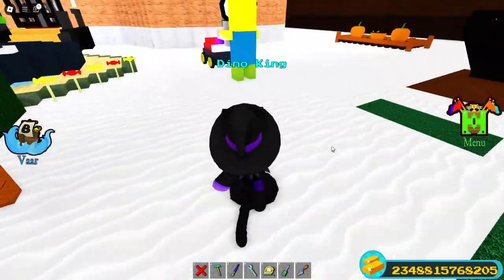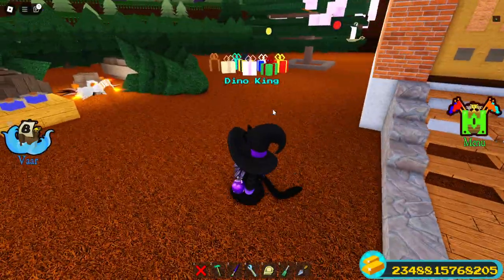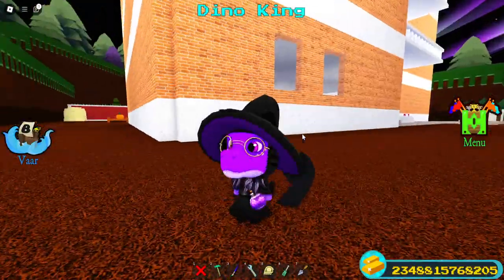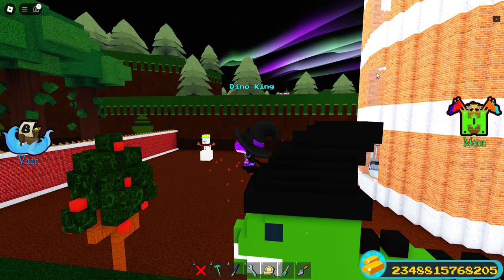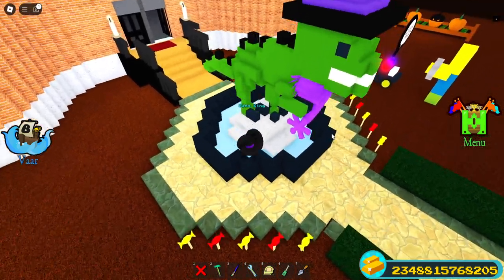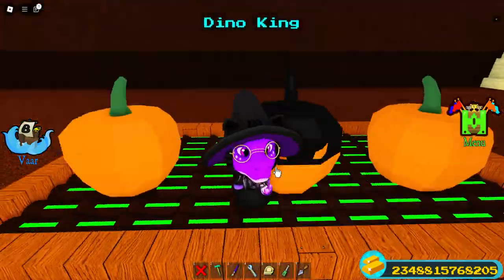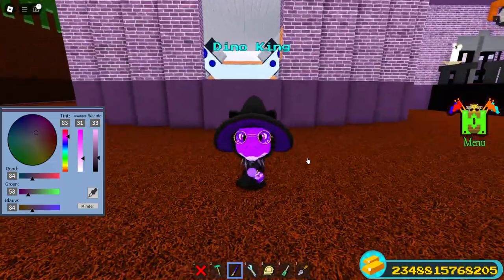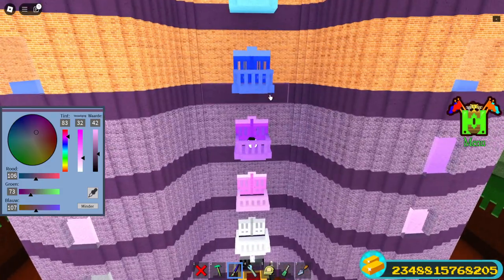Build a House Ep.19?? - Roblox Build a Boat for Treasure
Haven't made an episode in years 😬(pls give 1 like)

🎵 Background music by PlayAdoptMe

∘∘∘∘∘∘∘∘∘∘∘∘∘∘∘∘-Tags & Keywords-∘∘∘∘∘∘∘∘∘∘∘∘∘∘∘∘
Buildosaurus, build a boat, halloween, build a house, house, roblox house, roblox build a boat, roblox halloween,